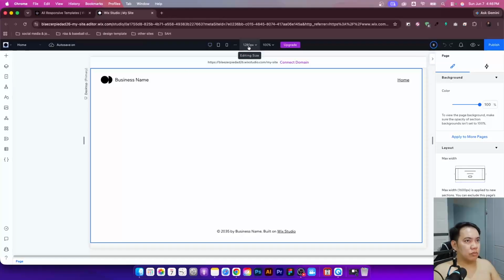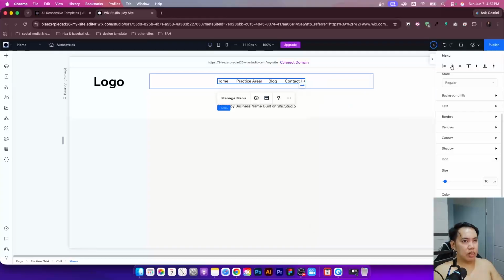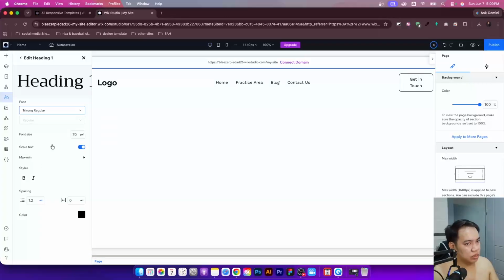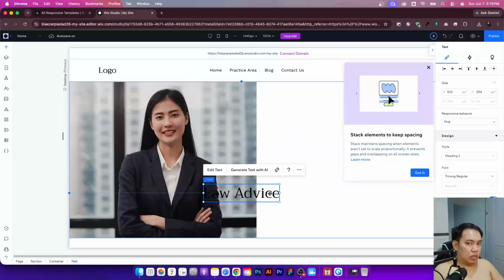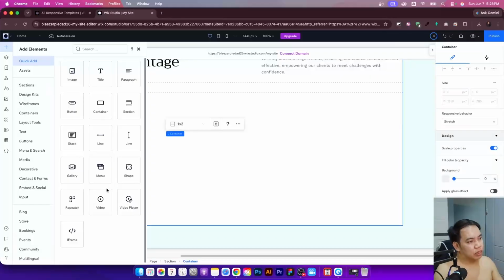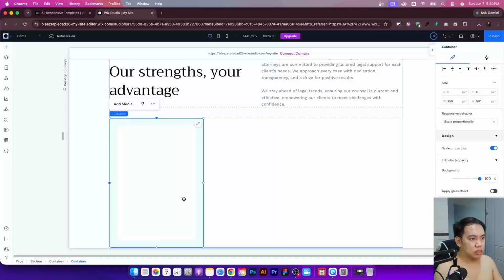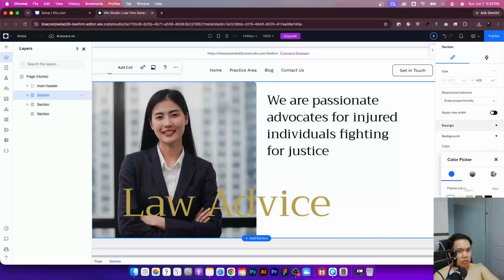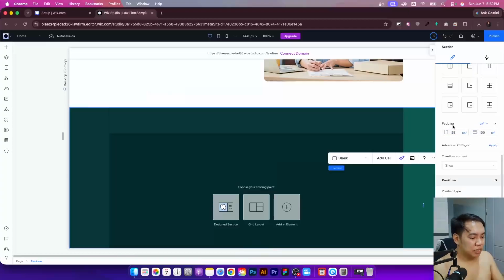Wix Website Design Part 1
It's a mess so bare with me.